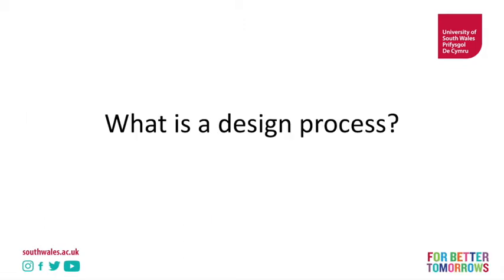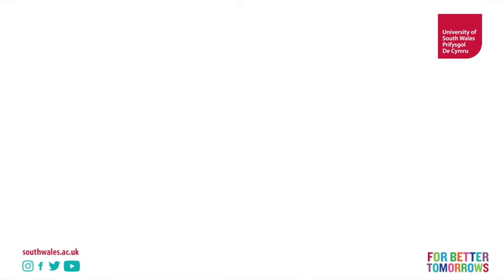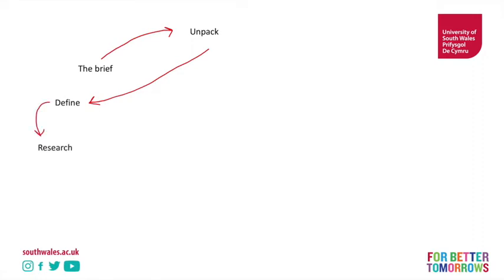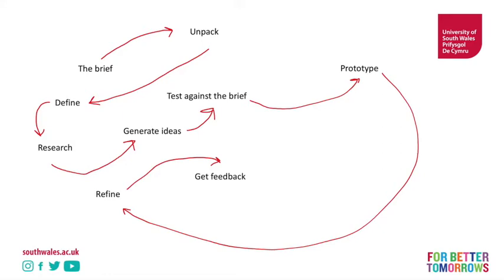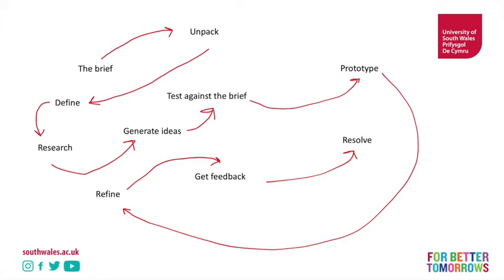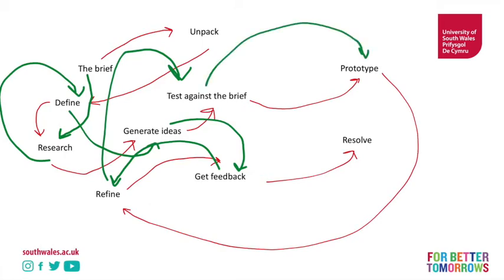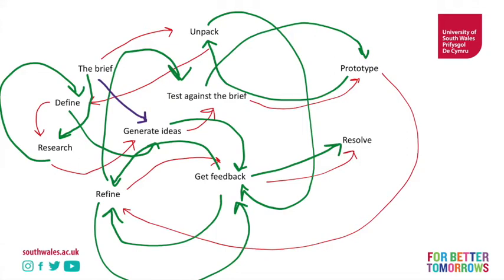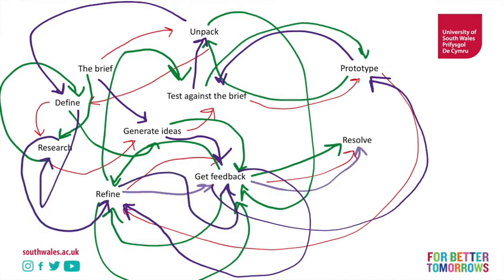A guide to the Design Process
This film is a guide to the design process and specific thinking models to generate innovative outcomes.